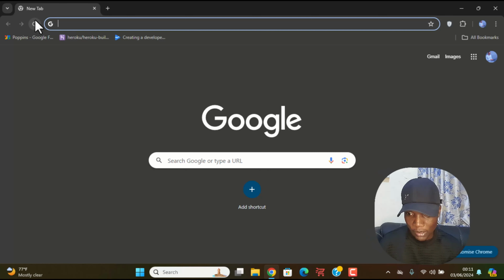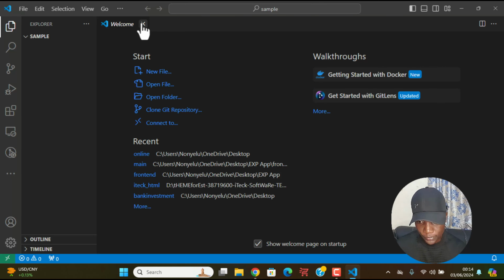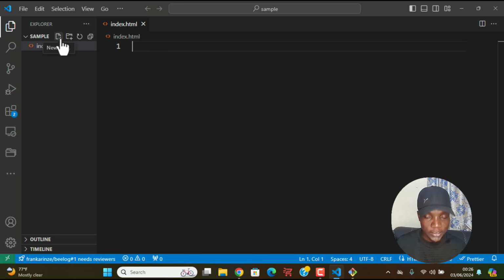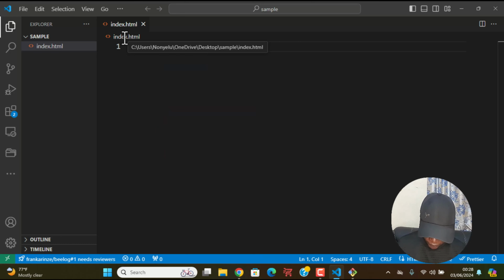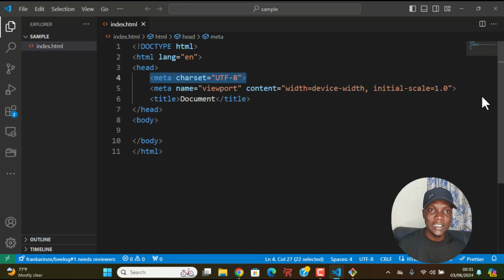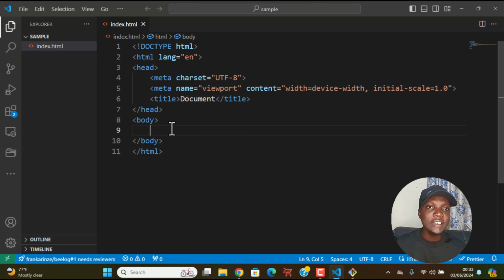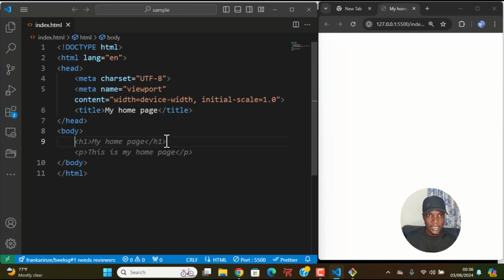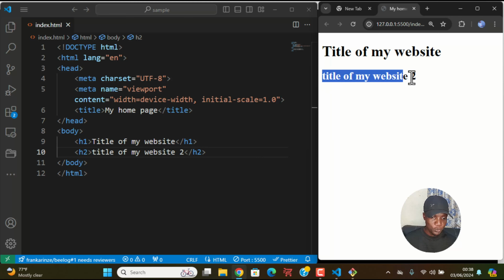Build Websites: The ABCs of HTML Elements (For Beginners)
Ever wondered what makes websites work?  The magic lies in HTML elements, the building blocks of every web page!  This beginner-friendly video breaks down HTML elements into easy-to-understand concepts.  Learn how to structure your website, add text, images, and links, and create clear and engaging content.  By the end of this video, you'll have a solid foundation in HTML and be ready to take your web development journey to the next level!